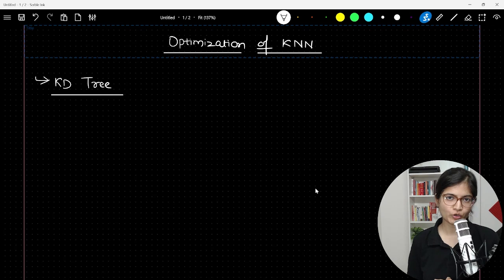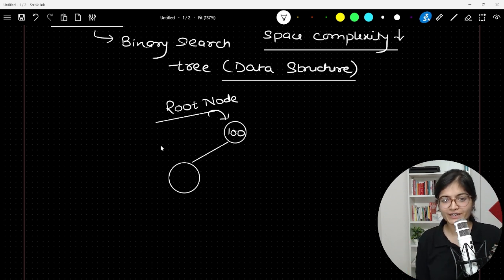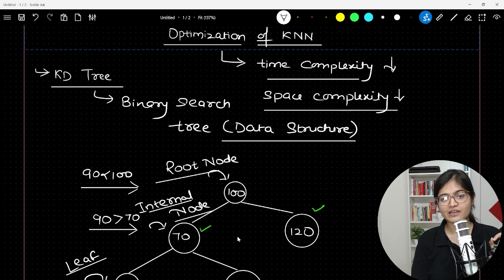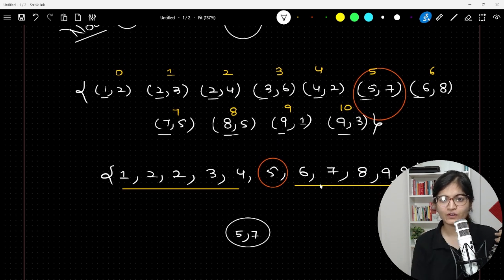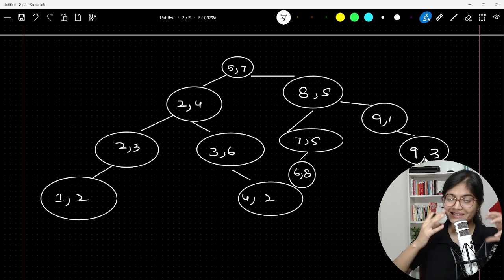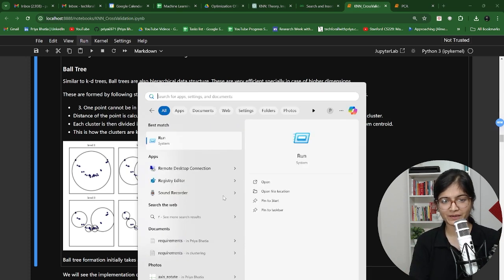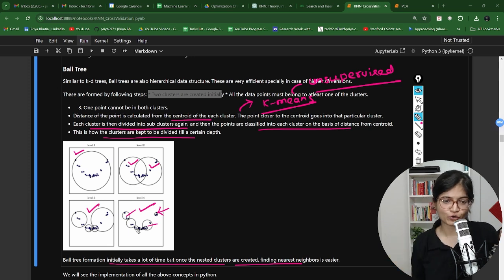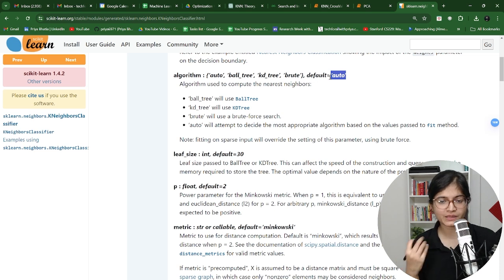Optimization Of KNN: KD Tree and Ball Tree